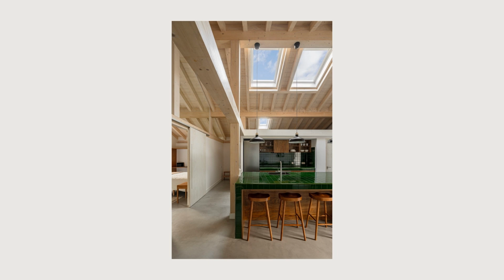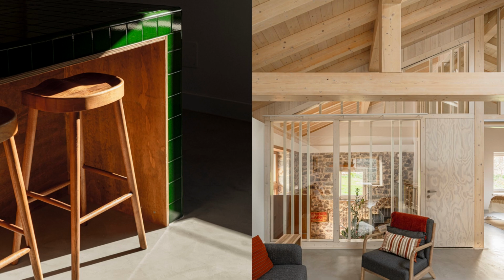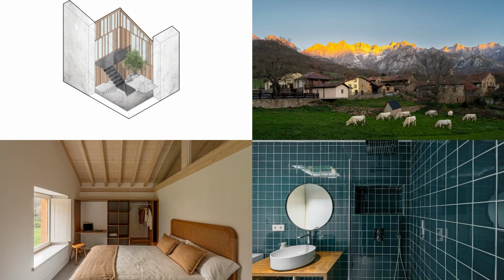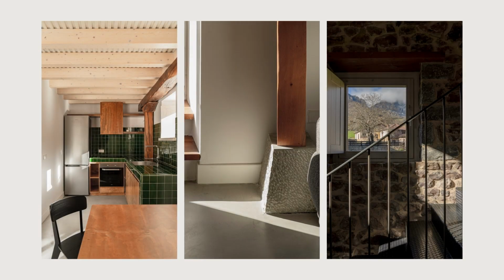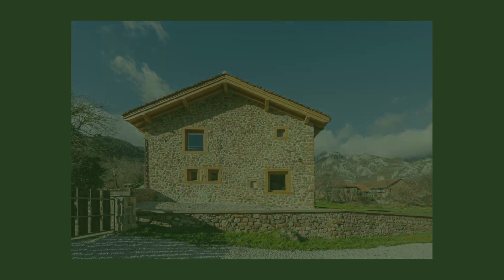Luarna House By A1 Arquitectos In MOGROVEJO, SPAIN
The project is located in the small village of Mogrovejo, declared a Historic-Artistic Ensemble in 1985, situated in the Picos de Europa, specifically in the Ándara Massif and facing Mount Subiedes. Its location at the lower part of the urban core allows it to separate itself from the rest of the buildings and to enjoy its image with the mountains as a background.

Archi Studio

Architects: A1 Arquitectos
Area:
220 m²
Year:
2023
Photographs:Maru Serrano
Lead Architects: Javier de la Rosa Gonzalez, Fernando Díez Ezquerra
Architect: Eva Martinez Fernandez, Beatrice Montes Agudo
Constructor: Jose Angel Zurro
Carpenter: Jesus Angel Gonzalez Rodriguez
City: Mogrovejo
Country: Spain